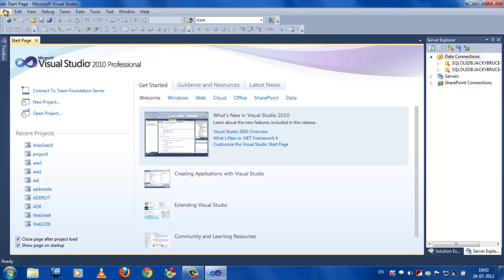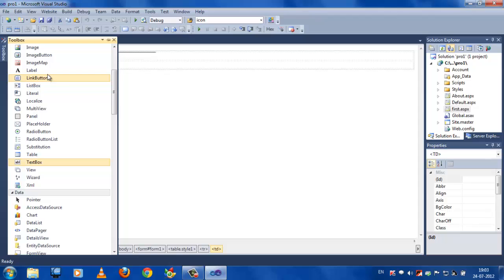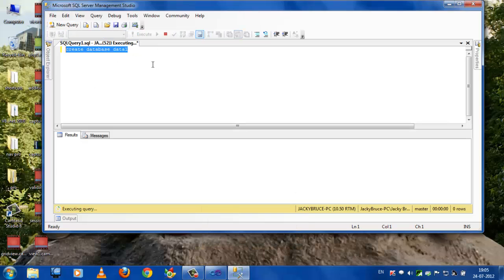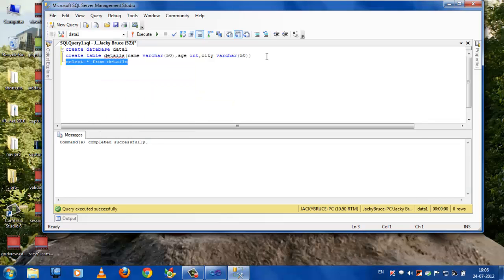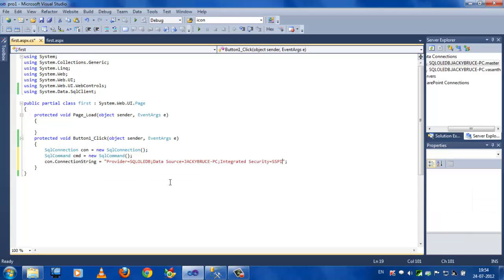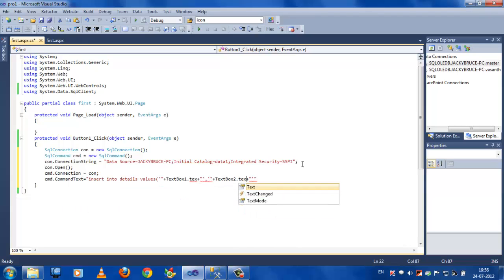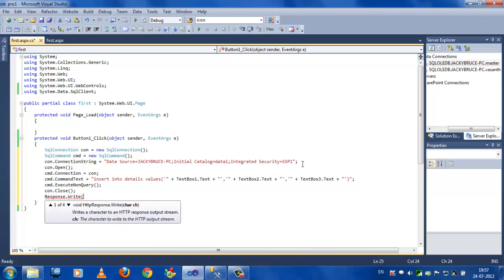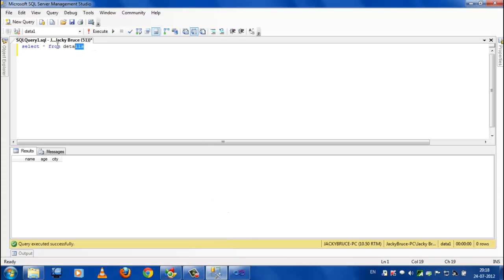dotnet Tutorials 10 insert sql complete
This Video prepared By NSCHOOL. If you want more details go through